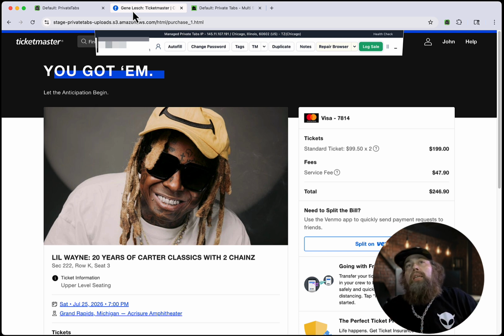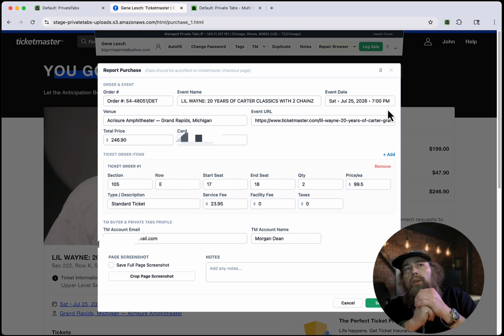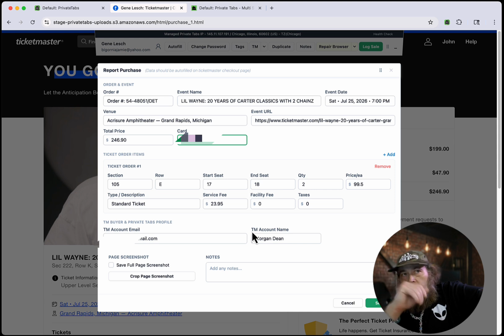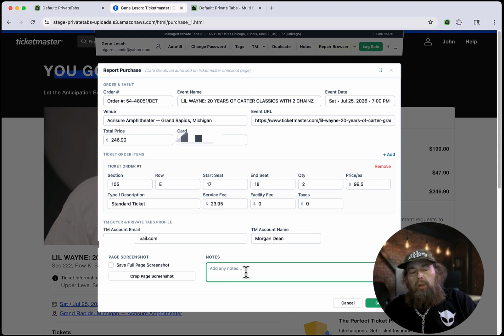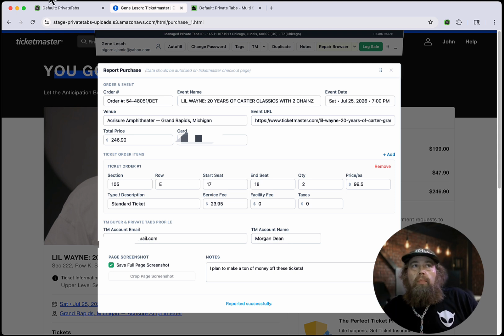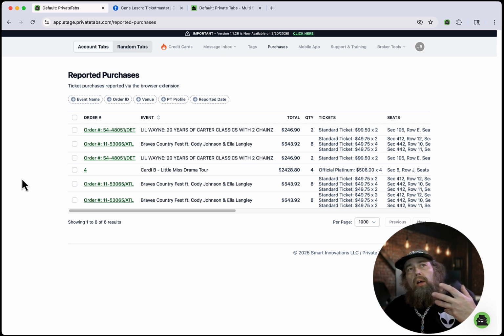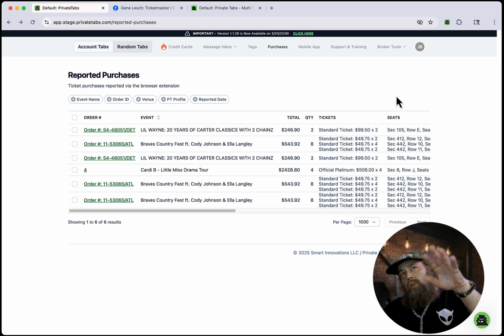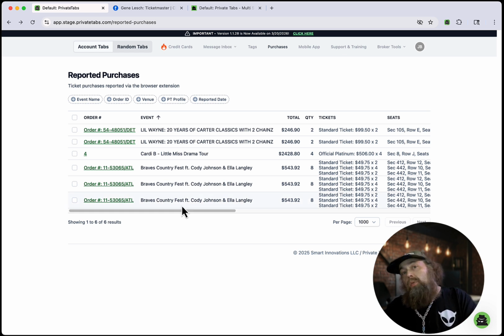Use The Sales Logger and Capture Every Sale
Introducing the Sales Logger by Private Tabs — a powerful new system designed to automatically capture, track, and log every purchase you make online.  You can leverage this information to reconcile your books, sync with your Discord, and much more.   You don't even have to fwd emails to make it work correctly!

💰 No more manual tracking or even tracking using emails.  No more missed data.
       Everything is recorded instantly and organized for you.

🚀 What This Feature Does:
 • Automatically captures every purchase you make
 • Logs all transactions into an internal database
 • Syncs seamlessly with:
 • Google Sheets
 • Discord channels
 • And other integrations

💡 Why This Matters:
Stay organized.
Track performance.
Scale your operation.

The Sales Logger gives you full visibility into your activity so you can make smarter decisions and maximize your results.

🔥 Available Now
This feature is available in Private Tabs Version .31

ticket reselling tools, private tabs, sales tracker, automation tools, google sheets automation, discord automation, seller tools